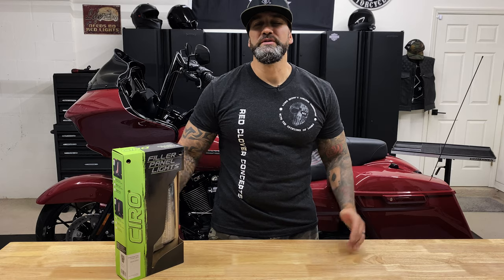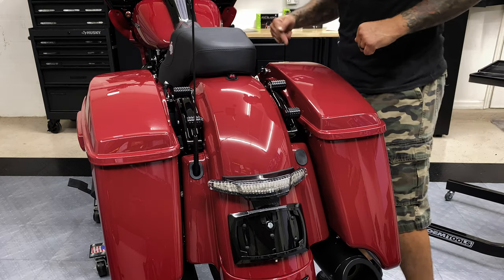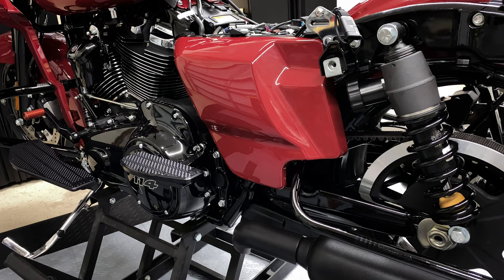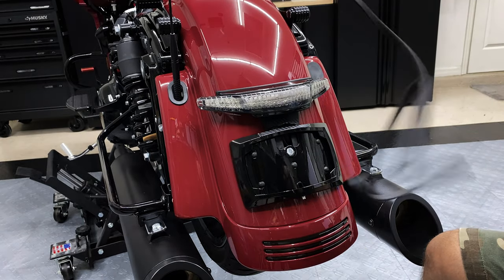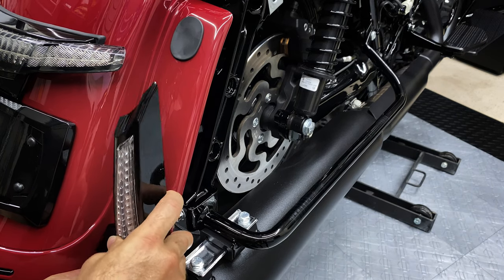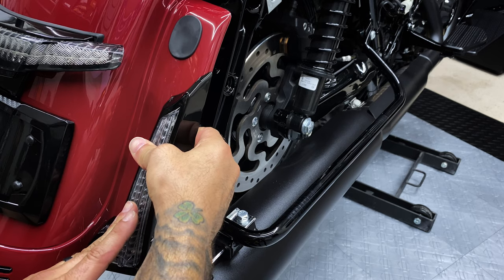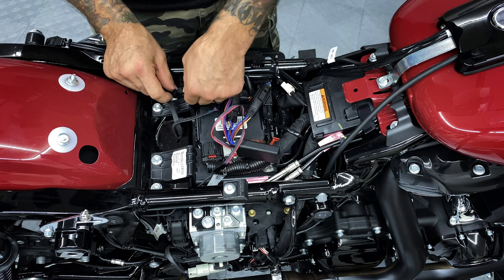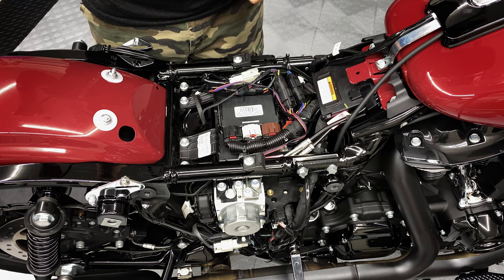Ciro3D Filler Panel Lights Installation and Review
Click Here for the Filler Panel Lights

Ciro Filler Panel Lights Installation.  For '14-UP Street Glide / Special, Road Glide Custom, Road King Special in Chrome or Black.  These ultra-bright Plasma LED Lights complete the rear end of your Harley-Davidson by adding red running/brake lights and amber turn signals to the filler panel space. These lights dramatically increase the visibility from the rear while also giving your motorcycle a complete custom look.  The Can-Bus Controller is included with this kit, so if you plan on purchasing other Ciro products, you only need this one controller.  Easy plug and play installation, so there is no need to cut or splice any wires.  Links Provided Below!

As a Veteran, I enjoy exploring new places and taking on different challenges.  I take advantage of the small things life has to offer.

As a disclaimer, I am not a Harley Davidson or Motorcycle Mechanic.  I’m just someone, like most of you watching these videos, who likes to wrench in their own garage or shop.   This helps me to buy more parts or tools needed to install and review on this channel.  I will be reviewing all the items linked below.

Ciro Filler Panel Lights (Black)
Ciro Filler Panel Lights (Chrome)
Ciro Bag Blades
Ciro Latitude Tail Light w/License Plate Holder (Black)
Ciro Latitude Tail Light w/License Plate Holder (Chrome)

J&S Jacks Jack Stand- Hands down the best Jack I Ever Owned!!!

DeWalt 20V cordless Heat Gun

ULANZI V2 Aluminum Vlogging Case for GoPro

GoPro Suction Cup (Official GoPro Accessory)

RODE SC3 3.5mm TRRS to TRS Cable Adapter

GOBE NDX 52mm Variable ND Lens Filter (Exact Fit for the ULANZI GoPro Case)

Neewer Camera Lens Filter Kit for GoPro

Harley Davidson Biker Shop Gnome